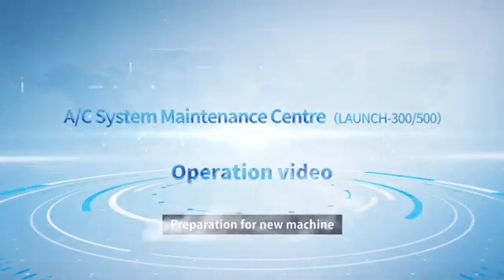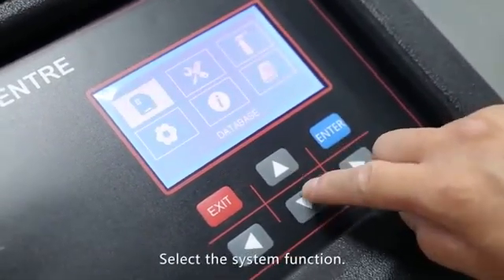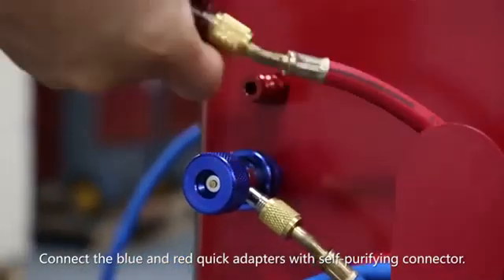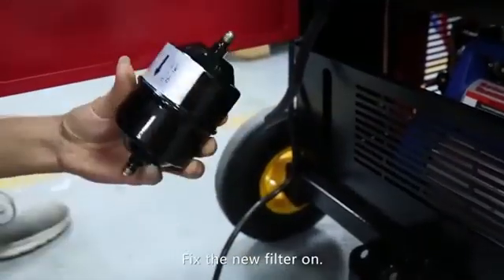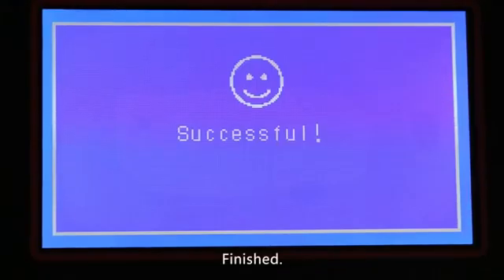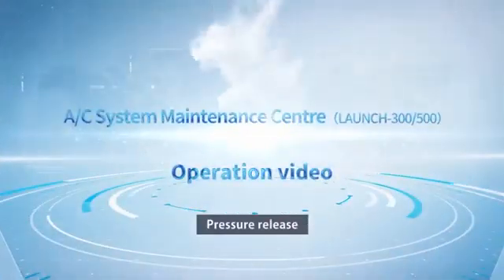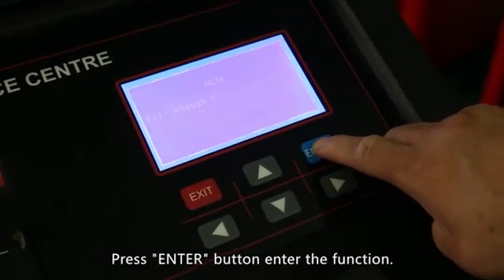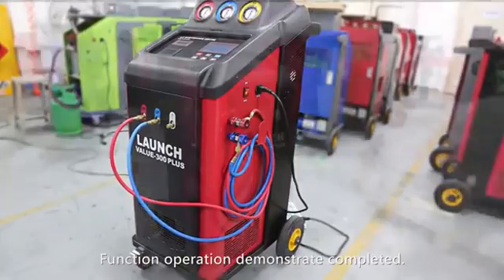The Operation of Value-500 Plus | LAUNCH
This video will show you how to set up and operate Launch Value-500 plus.